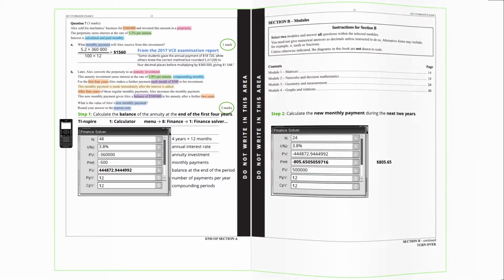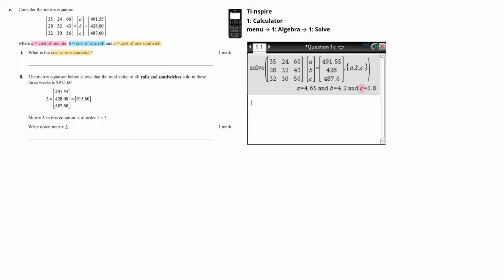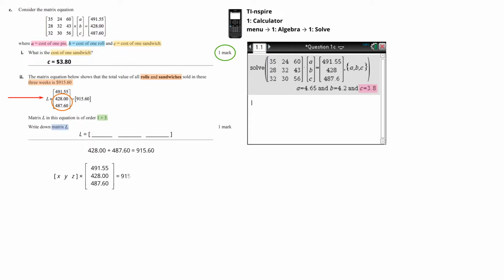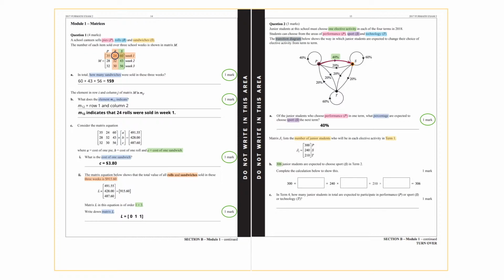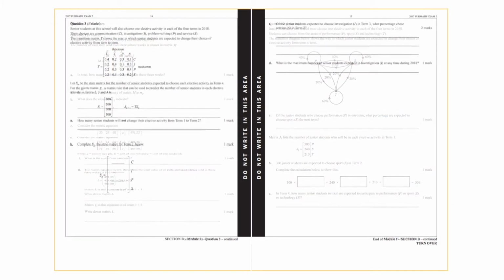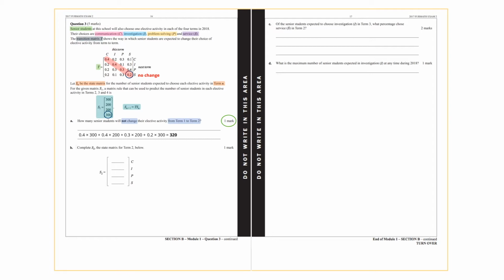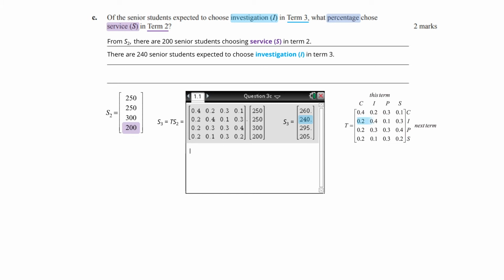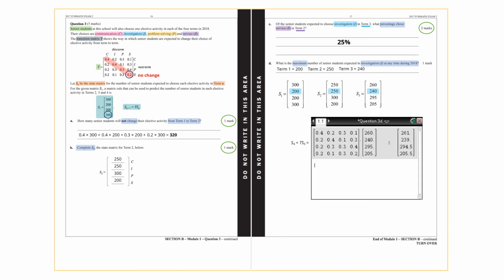FM 2017 VCAA Exam 2 Module 1 Matrices - Solutions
Detailed solutions to the VCAA 2017 FM Exam 2 Module 1 Matrices